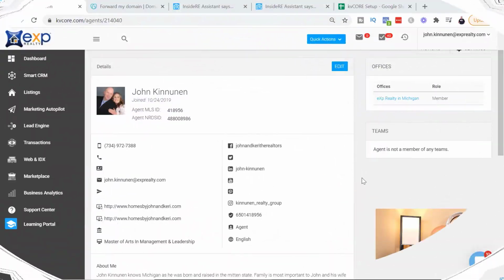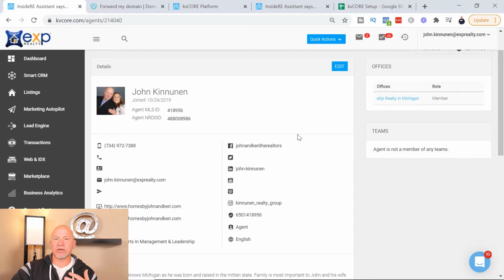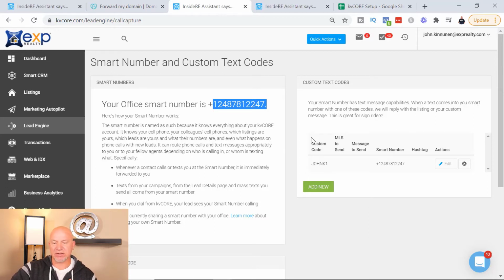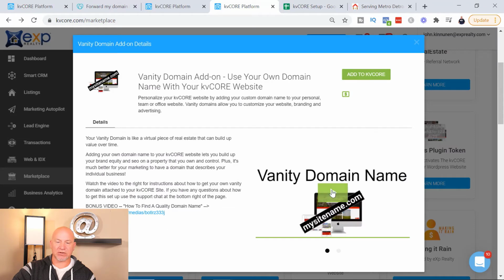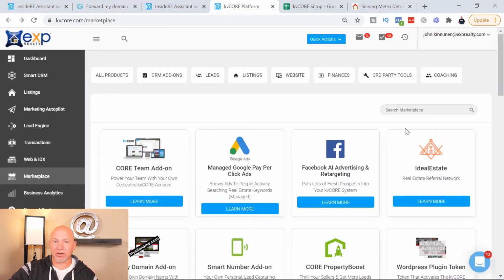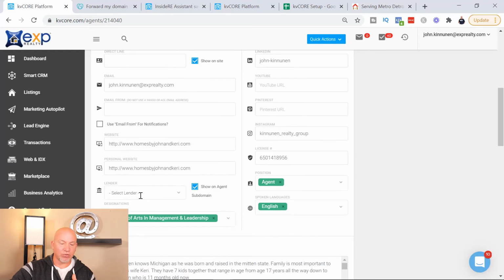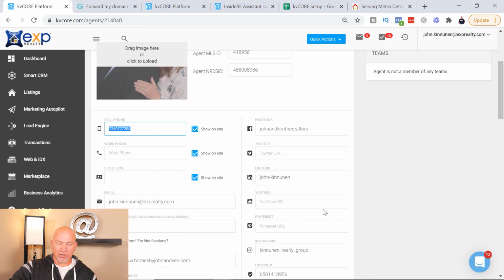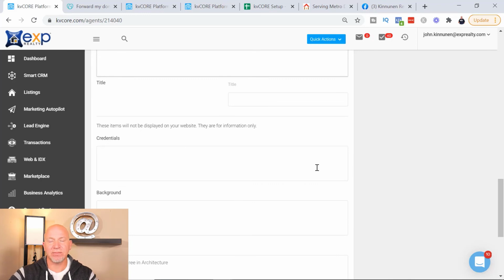kvCORE Training Series Step #2 - Setting Up Your Agent Profile - 2021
kvCORE training video Tutorial 2. Setting your kvCORE (kunversion) CRM up for success can be a little overwhelming at first. More kvCORE tutorials will follow in 2021.
In this video, I walk you through setting up your agent profile and your smart number.

Later in this series, we will get into lead generation.

how to set up your agent profile in kvcore

👀Best Neighborhoods for families here:
📲 We have so many people contacting us who need help with digital marketing or want to information about joining eXp Realty and we ABSOLUTELY love it!